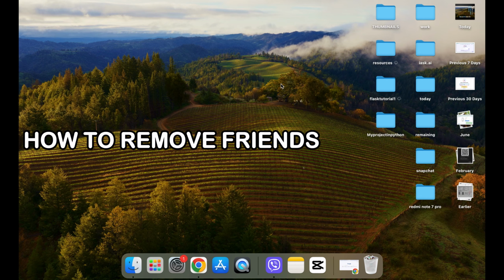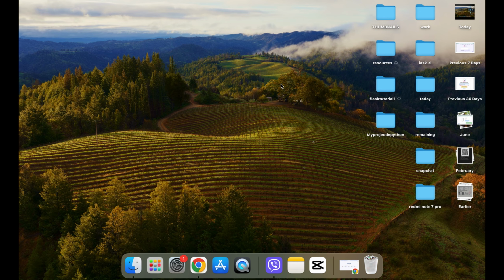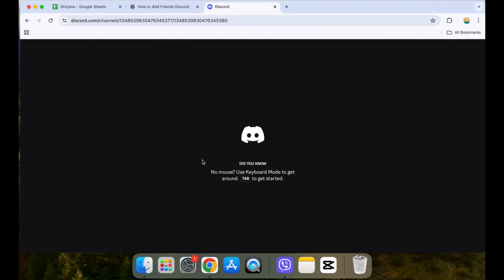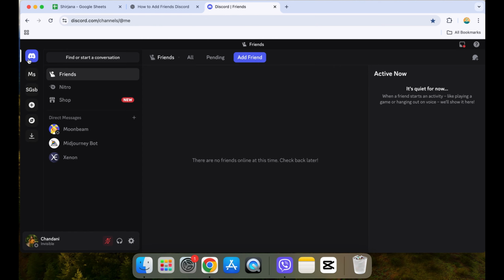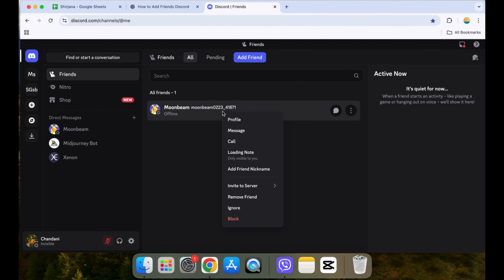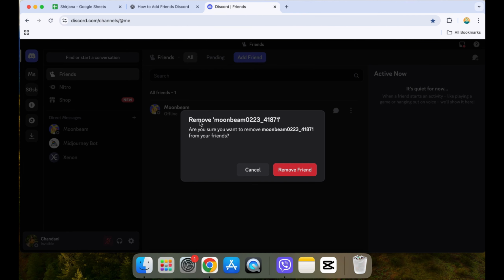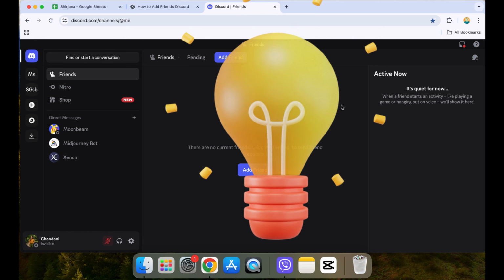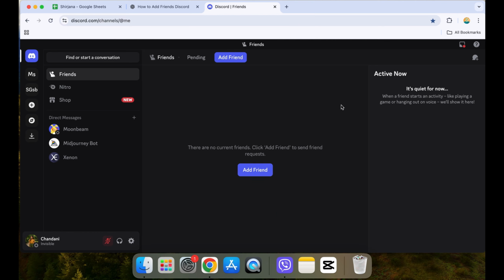How to Remove Friends on Discord 2025?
Need to clean up your friend list or remove someone from your Discord connections? In this short guide, you’ll learn exactly how to remove friends on Discord—whether you're using the desktop or mobile app. It’s a simple way to manage your contacts and keep your friend list up to date.

This video is perfect if you want to maintain your privacy, organize your account, or simply disconnect from inactive users.